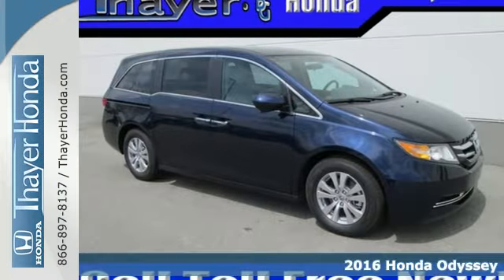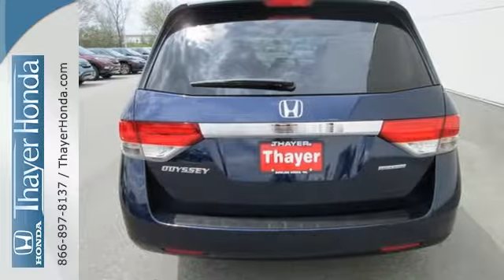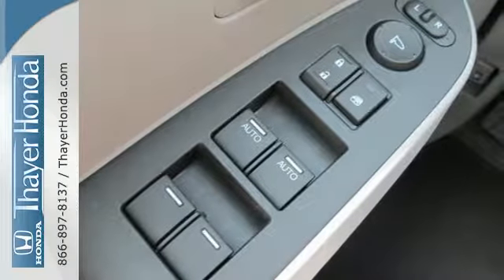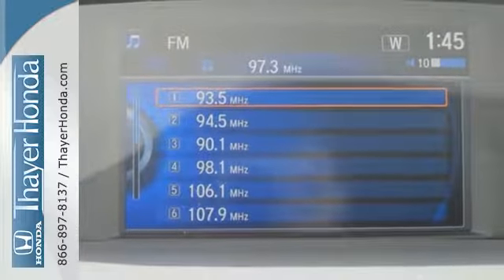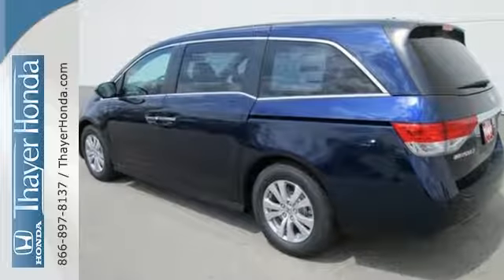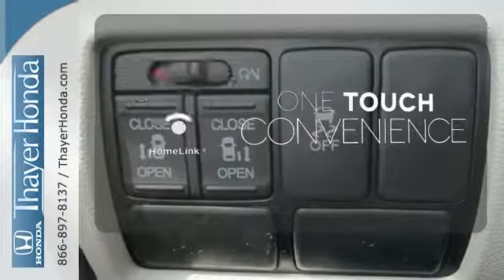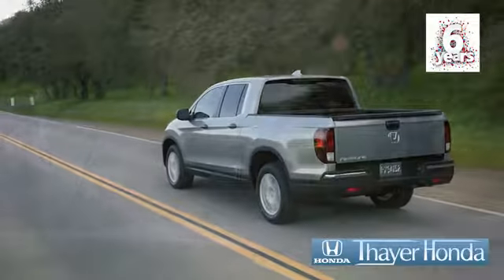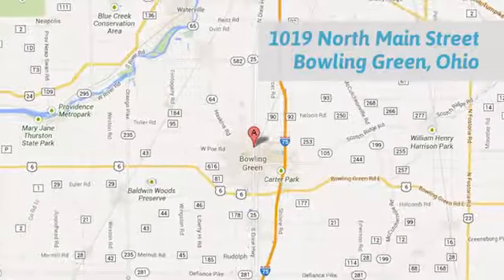New 2016 Honda Odyssey Bowling Green OH Perrysburg, OH #16872 - SOLD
Year: 2016
Make: Honda
Model: Odyssey
Trim: SE
Engine: 3.5L V6 SOHC i-VTEC 24V
Transmission: 6-Speed Automatic
Color: Blue
Interior: Gray
Stock #: 16872
VIN: 5FNRL5H34GB168794
Only 15-20min south of the Toledo area!.

Address:
1019 N Main St